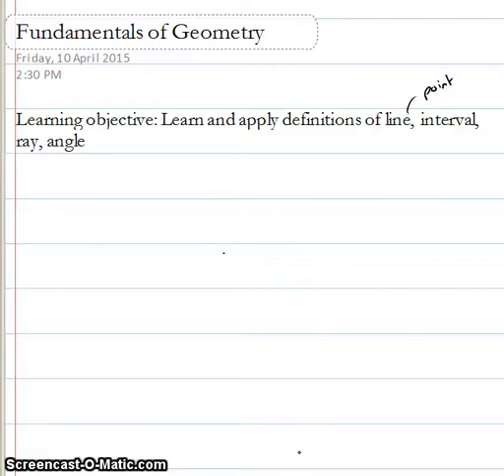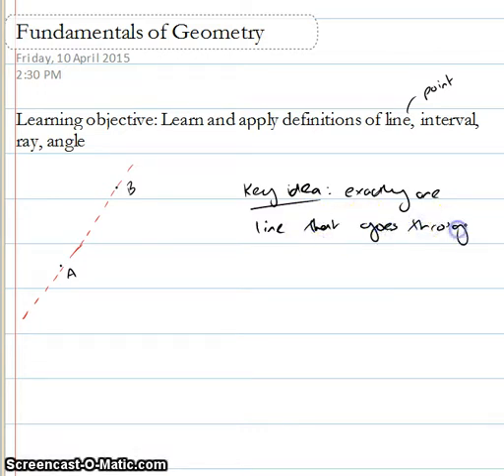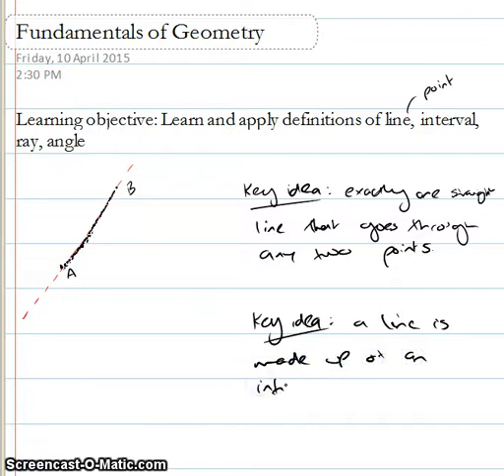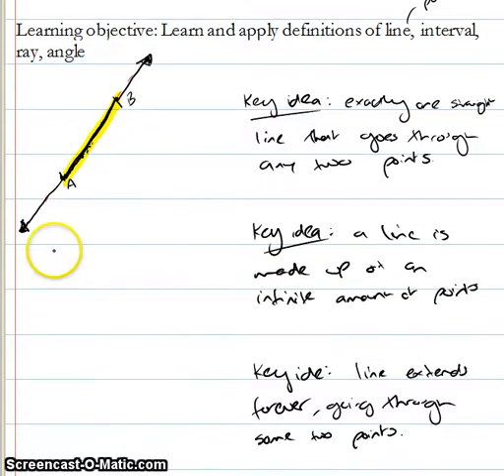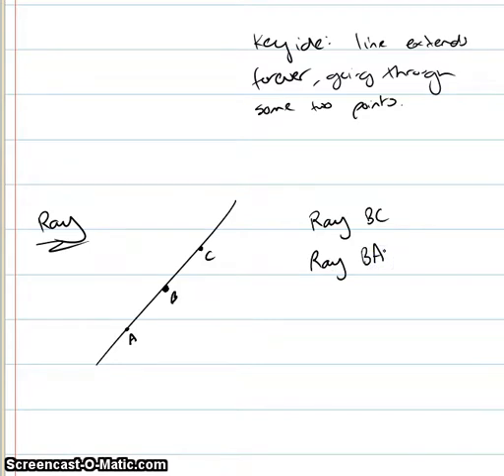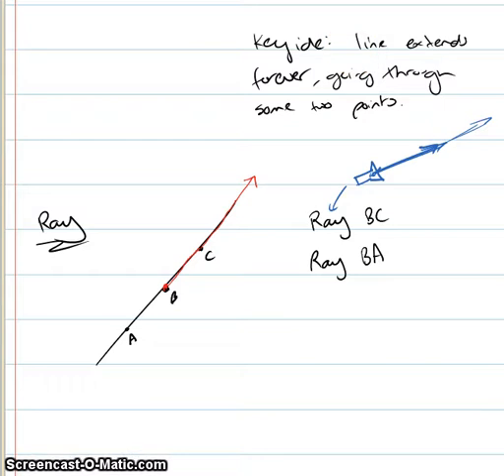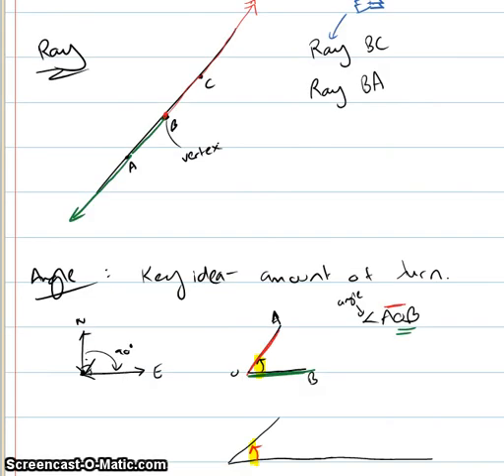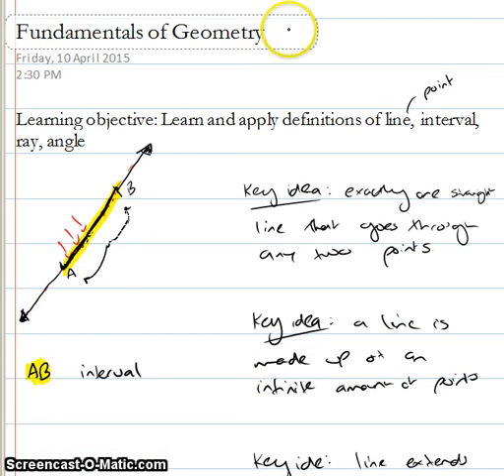Fundamentals of geometry